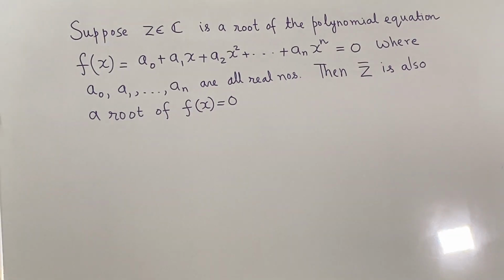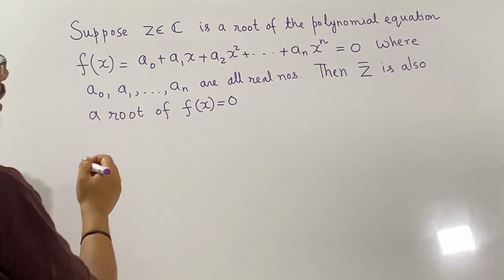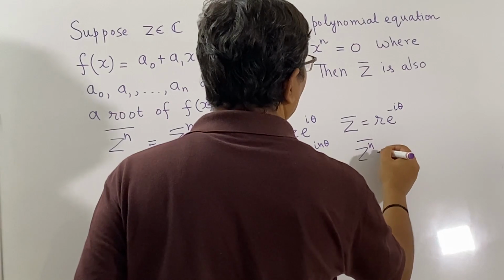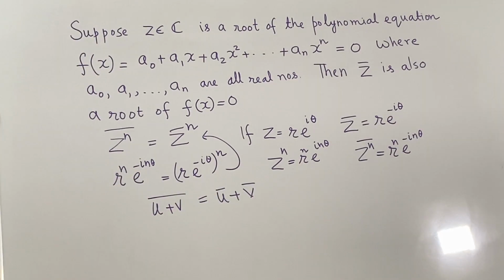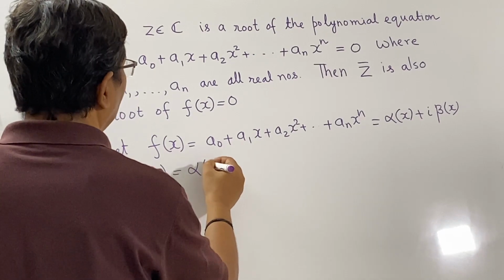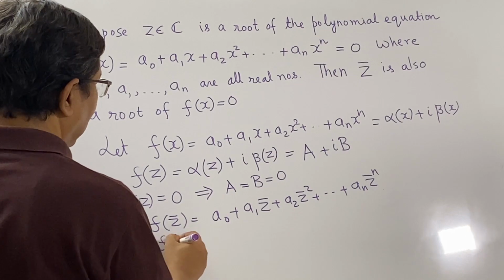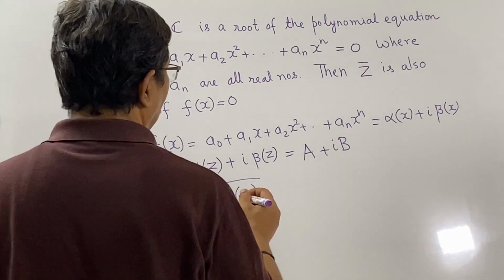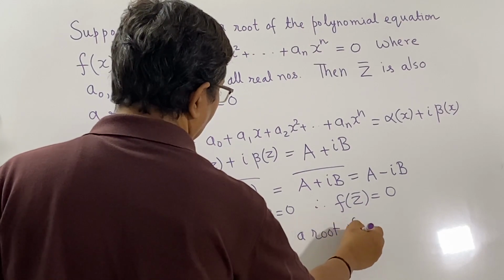Math for No Reason 24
In this edition, we discuss the proof of the well-known result, which states that the imaginary roots of a polynomial equation with real coefficients occur in conjugate pairs.